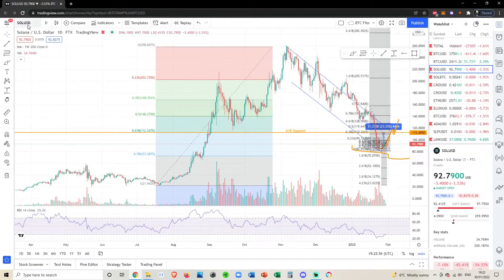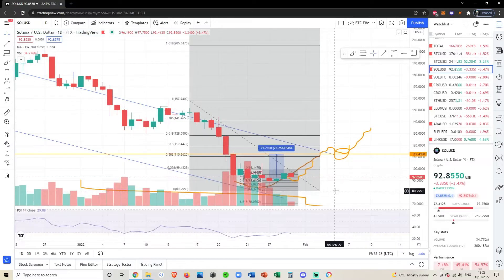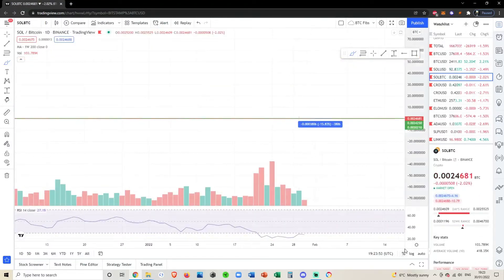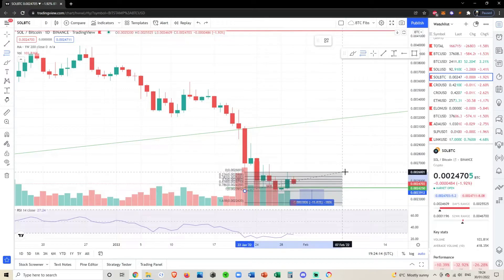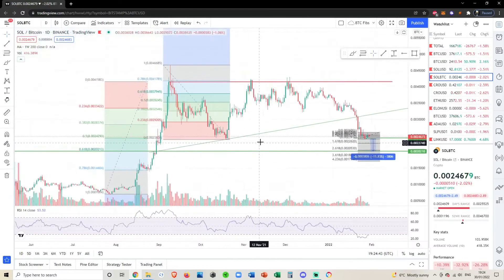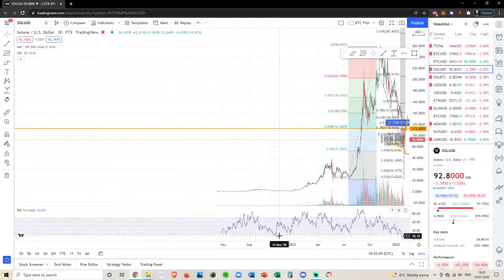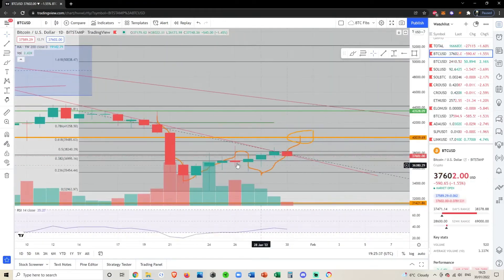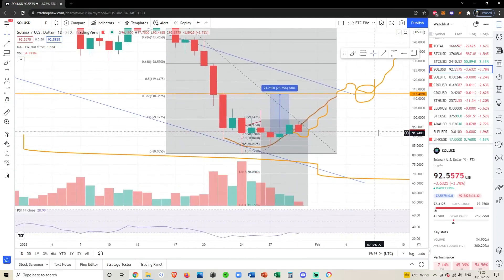Solana SOL - Crypto Technical Analysis and Price Prediction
Solana SOL Coin - Crypto Price Prediction and Technical Analysis

SPY BTC SOL ETH CRO ADA SLP LINK and other Alt Coin Analysis. Bitcoin Crypto BULL MARKET Live Updates – January 2022

Spot Exchanges

Social Media and NFT wallet

Bitcoin: 3K84nZKz4Cxvmi9PEwHefkYRnSjjDsuUyA

Solana: 8wXrjRN4PsoWeVQiEkfBawDoeW7VTBTCXoVM2yoPUbYX